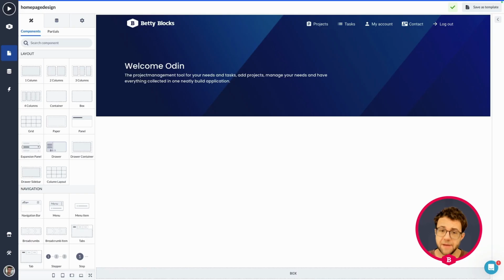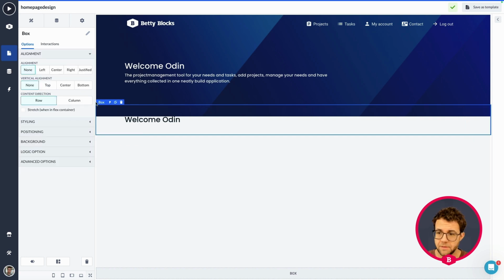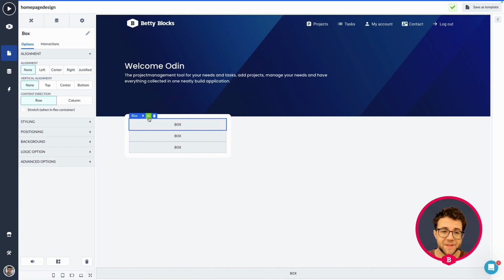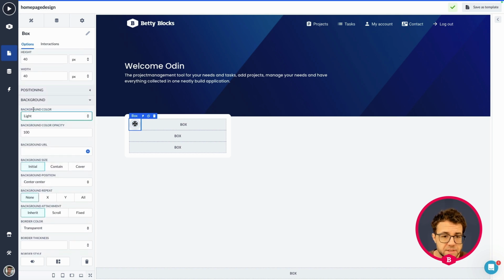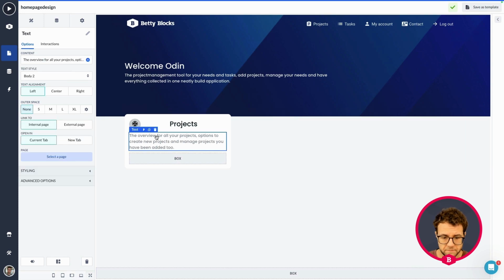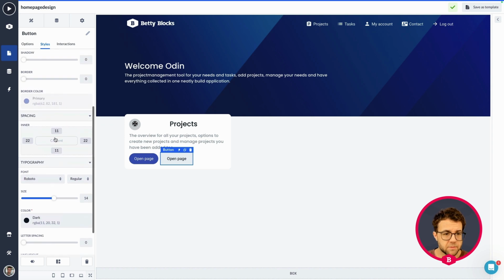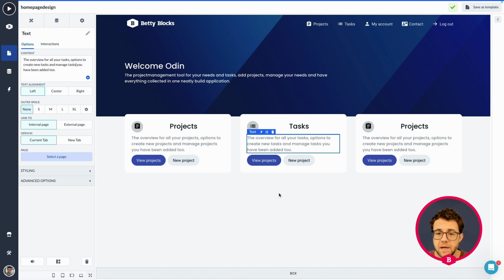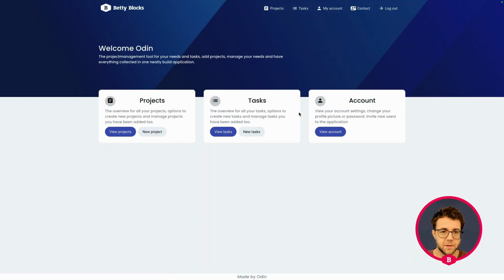Creating custom cards for the home page - Advanced path | Betty Blocks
In this video, Odin explains how you can create neat-looking cards from a simple box for your homepage. This is the third video of a series of three. Check the other parts as well:

0:00 – Overview
1:17 – Creating navigation cards
3:06 – Using relative positioning
4:46 – Designing the card layout
13:12 – Navigation buttons
18:21 – Duplicating cards